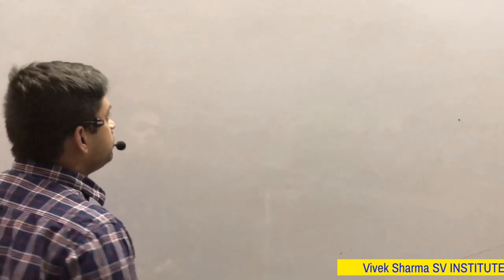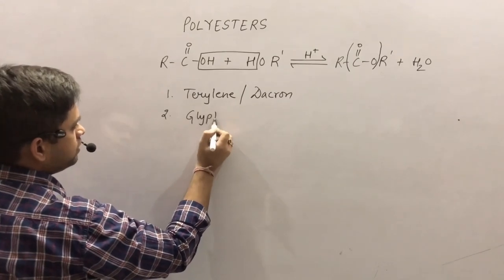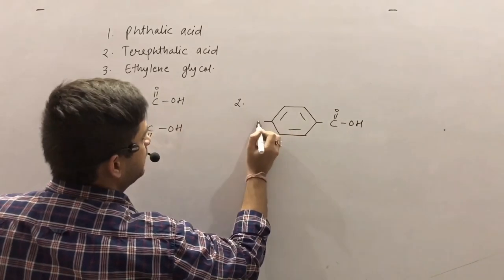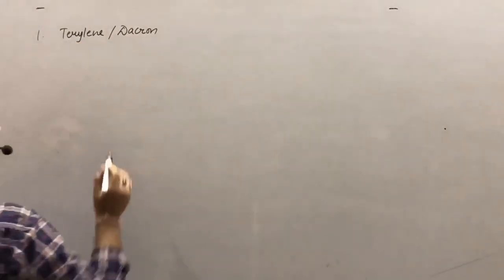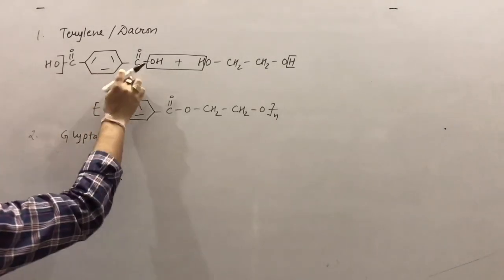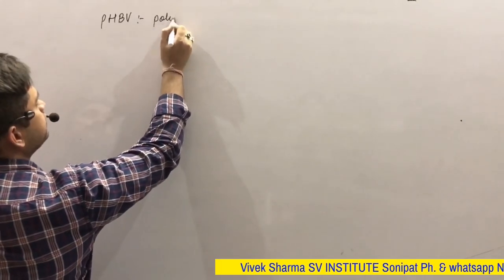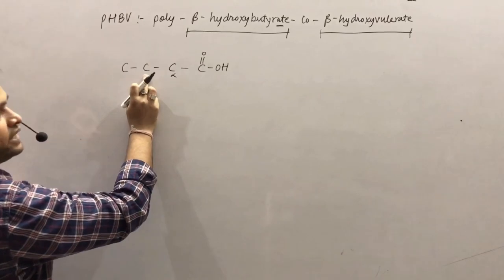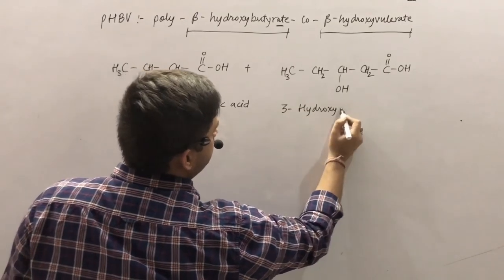Polymers Lecture 3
Polyesters